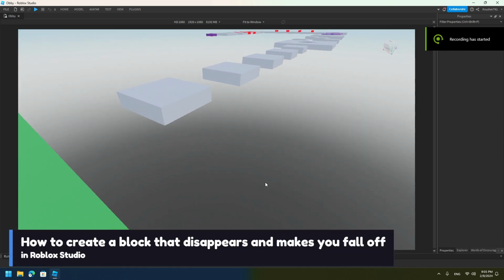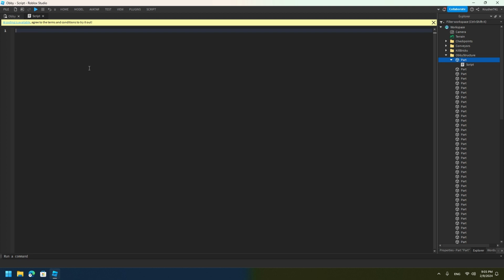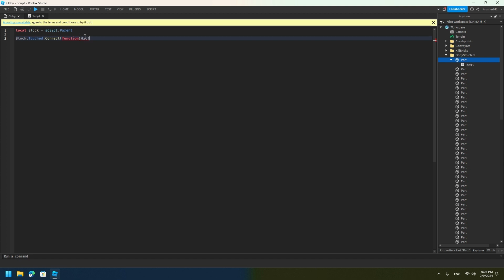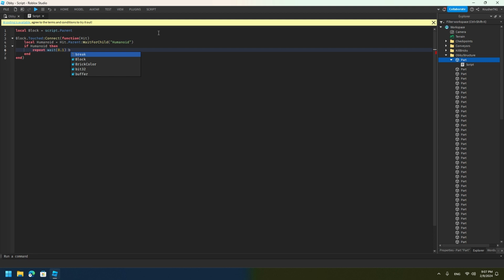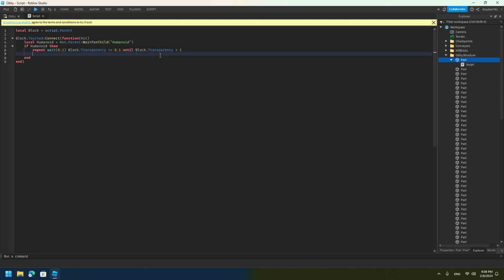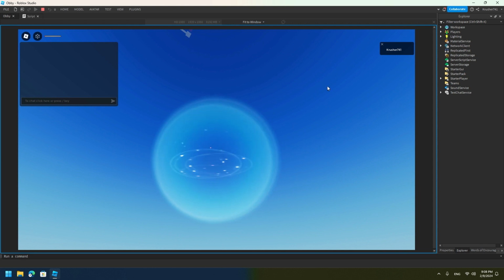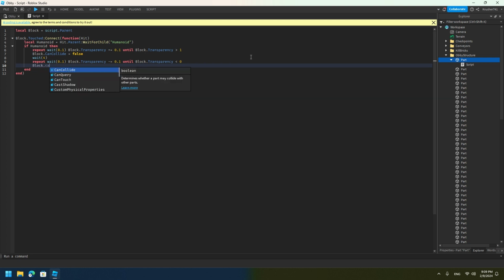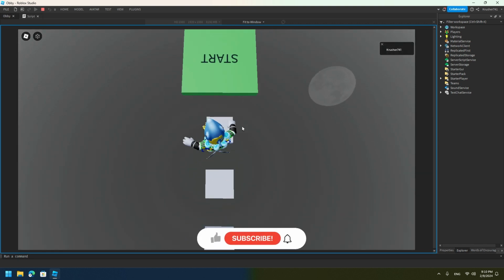Roblox Studio Tutorial | How to make a disappearing block on touch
In this video, you will learn how to make blocks that disappear when you touch them!